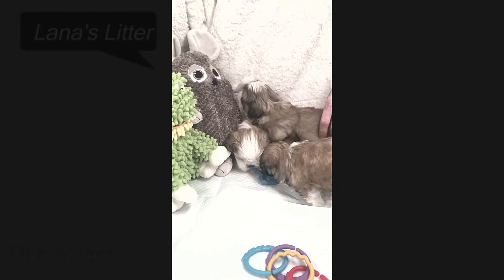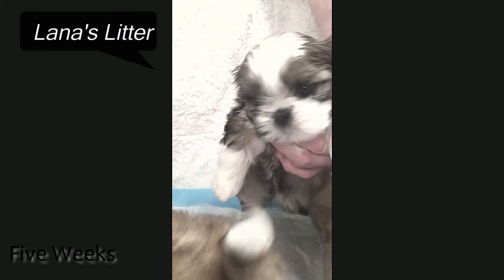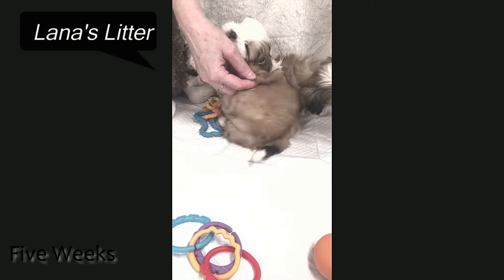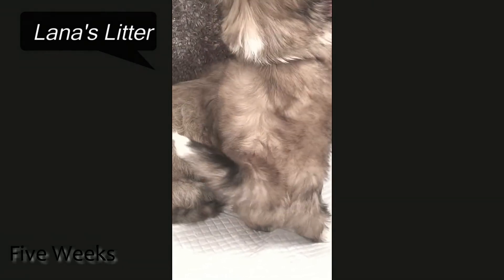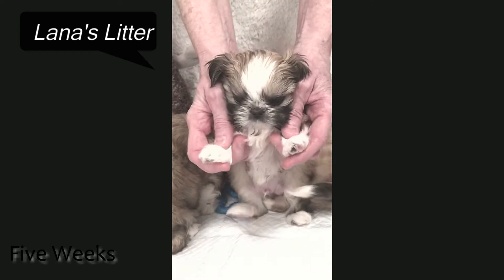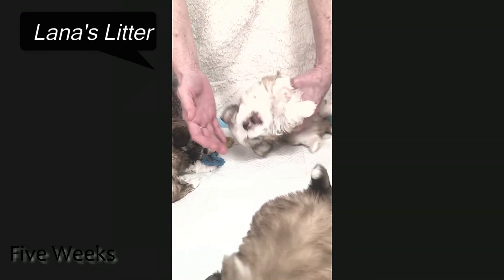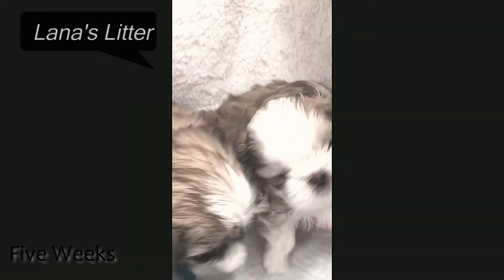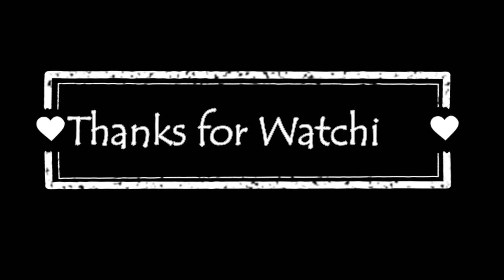Lana's Litter - AShihTzu4U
This is a video of Lana's Litter at AShihTzu4U. They are a group of beautiful Shih Tzu Puppies for Sale.